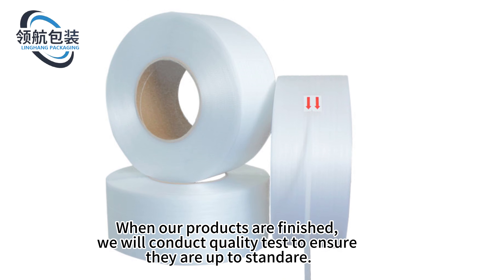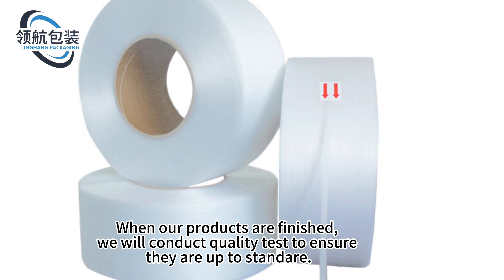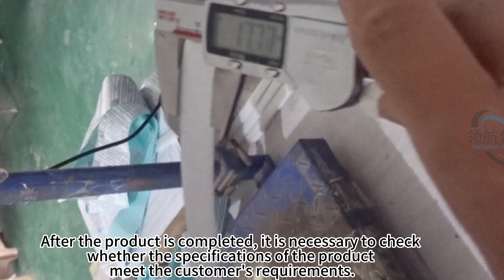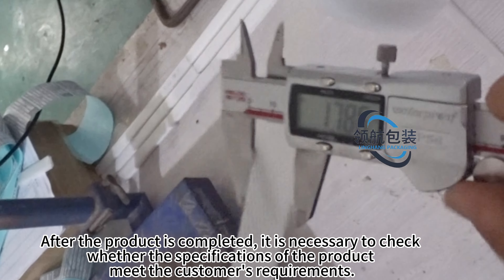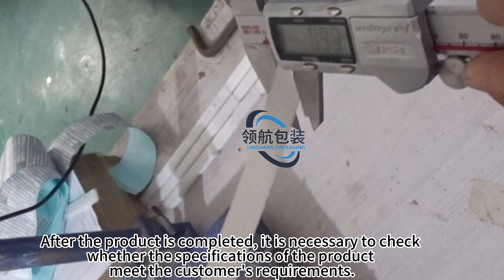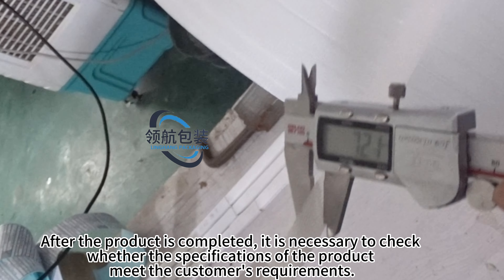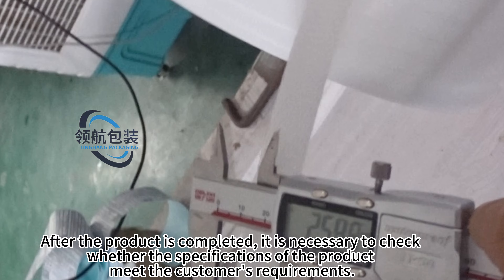pp strapping band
PP strapping band has excellent weather resistance, is not easily affected by oxidation and ultraviolet rays, and will not deteriorate after long-term use.If you need more details, feel free to contact us: Wechat/Whatsapp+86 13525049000.